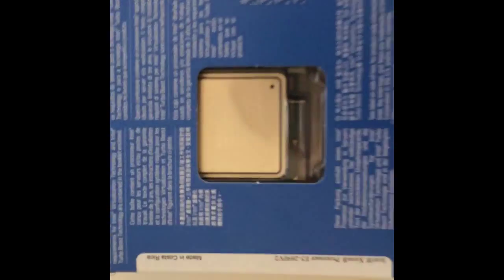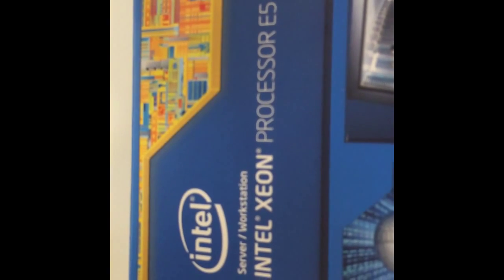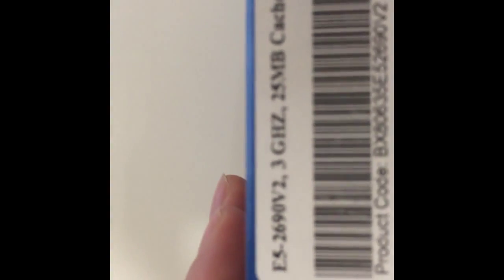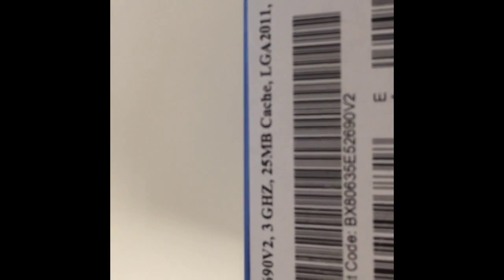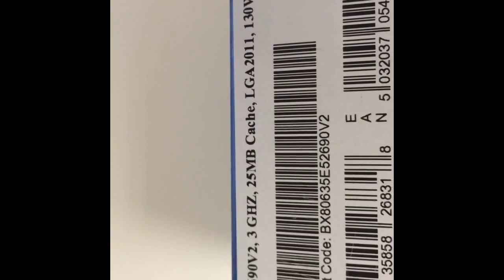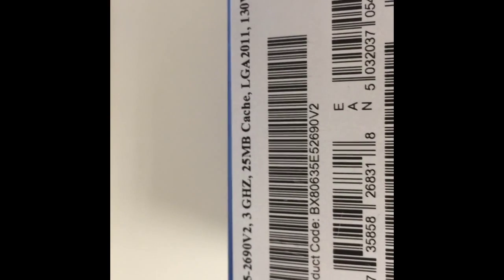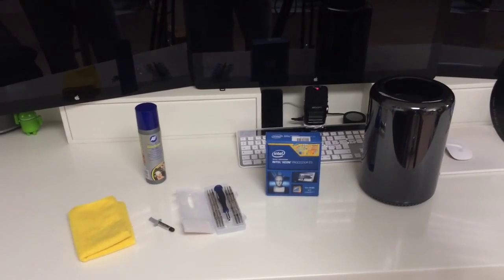Open Heart Surgery!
Time for some open heart surgery for me upgrading the very heart of the mac pro late 2013. The cpu with a 10 core form 6 core.